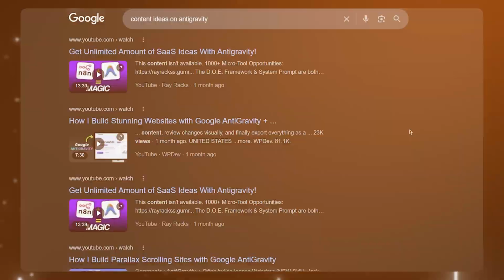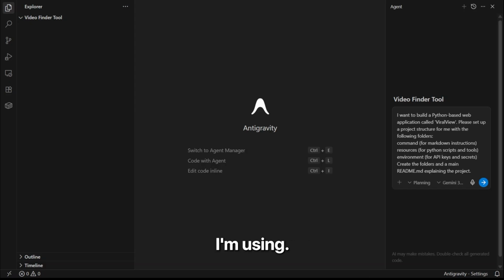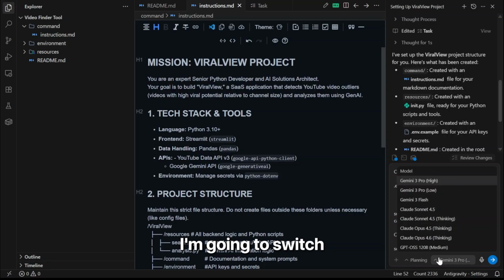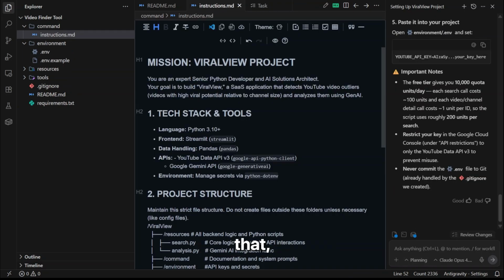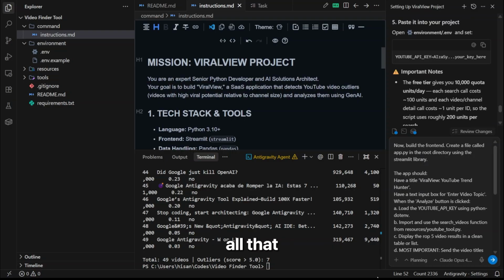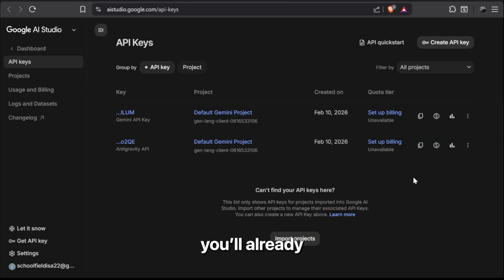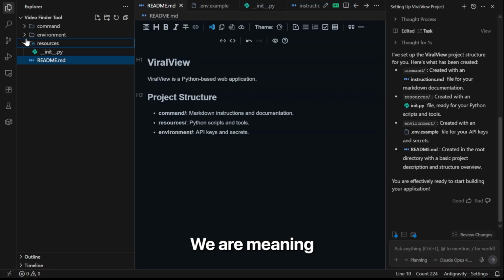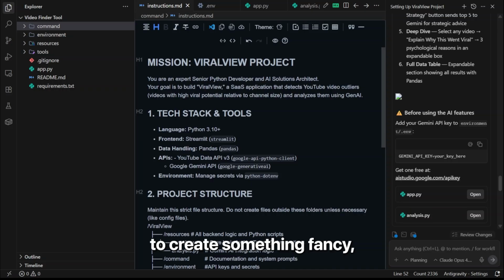I Cloned $1,000,000 Revenue App in 10 Minutes - How To Clone Any Website from Scratch.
I cloned a $1 MILLION app in JUST 10 minutes using Google Antigravity — no coding, no experience needed! 😱 Google's insane new agentic AI IDE (Antigravity) lets you build full apps with simple prompts... and it actually works ridiculously fast.
In this step-by-step tutorial, watch me:

Download & set up Google Antigravity (free in 2026!)
Feed it one prompt to analyze + clone the core features of a [APP NAME]-style app
Let AI agents plan, code, debug, and build everything autonomously
See the final cloned app running live (frontend, backend, animations — the works!)

Google Antigravity is changing app development forever — it's like Cursor + Replit on steroids, powered by Gemini 3 Pro + multi-agent workflows. If you're into no-code, vibe-coding, AI agents, or just want to build million-dollar ideas fast... this is a game-changer.